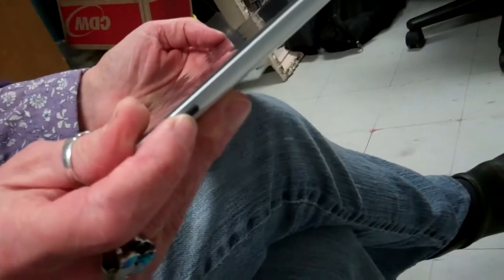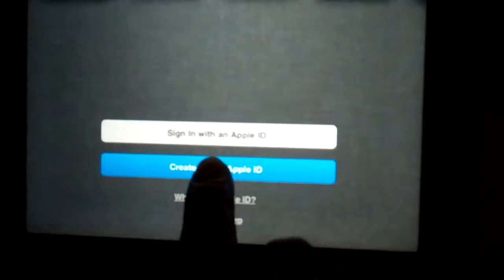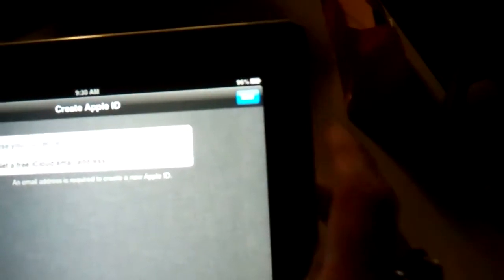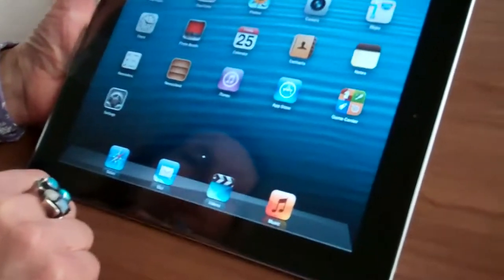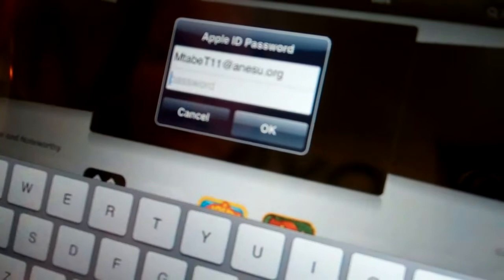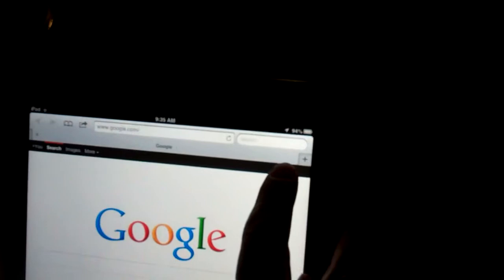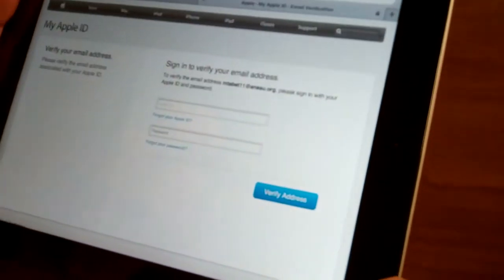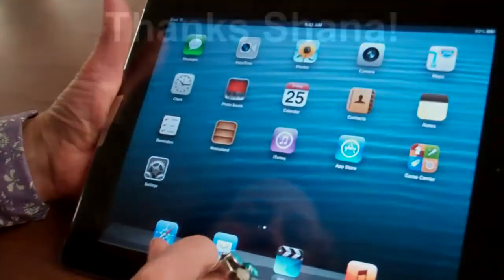How To Set up an iPad for Mt Abe